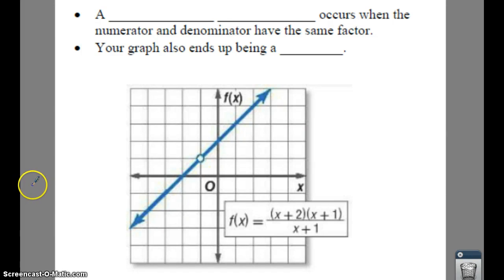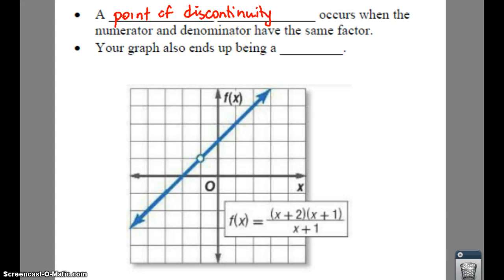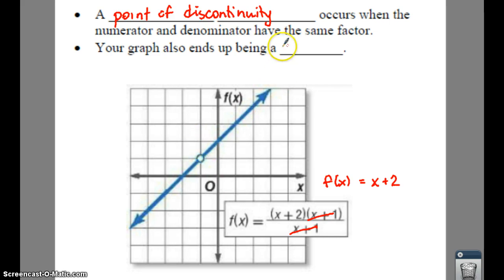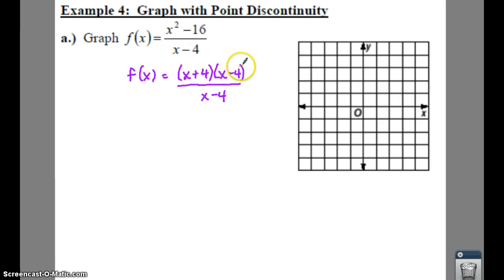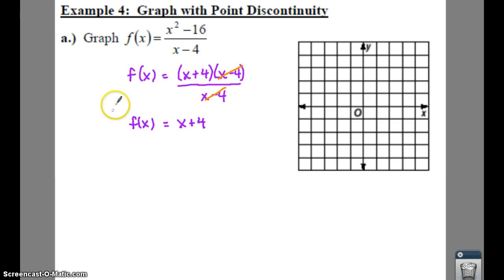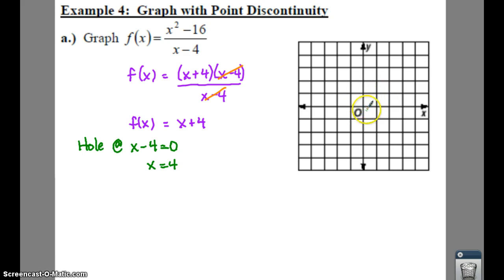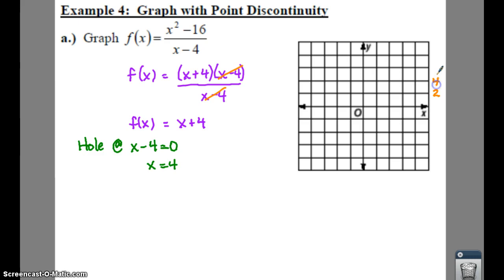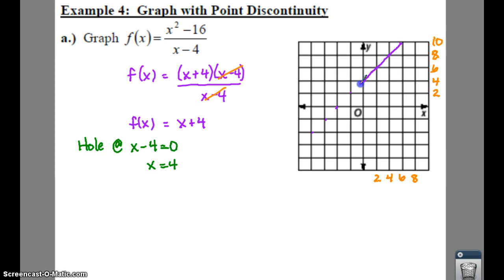Algebra 2: 8.4 Notes: Example 4 - Point of Discontinuity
Some times a rational function can simplify down to the equation of a line.  In this case the hole can be found where the "cancelled out" term is set equal to 0, and solved.